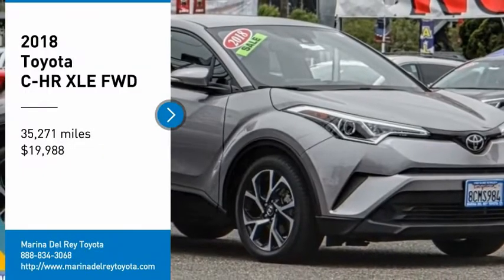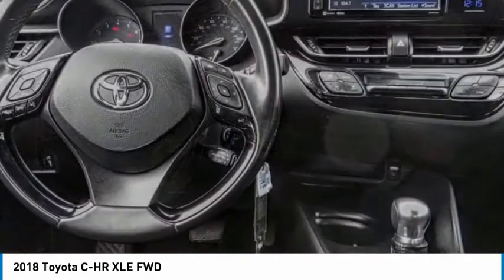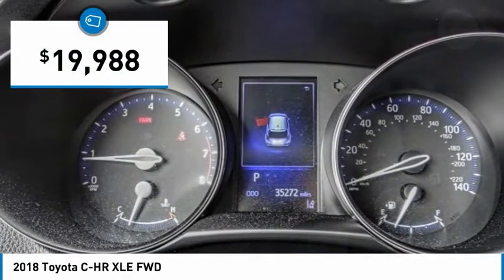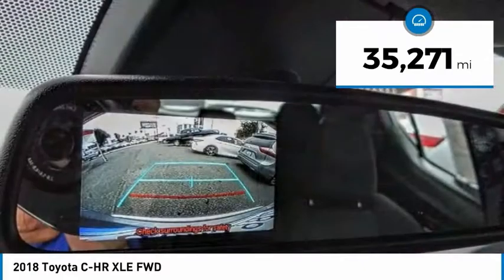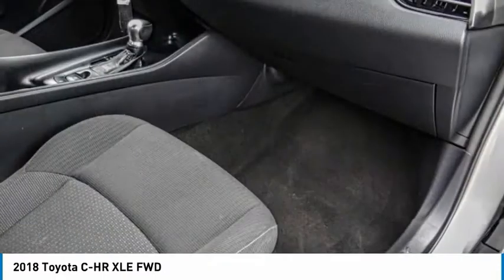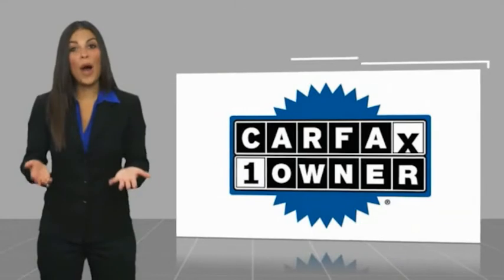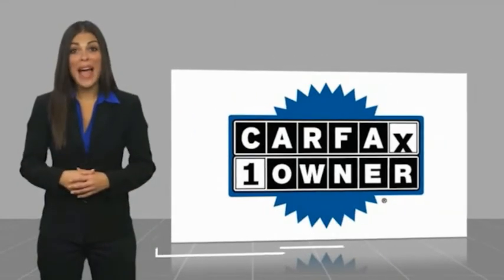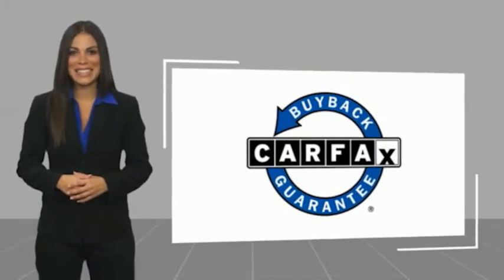2018 Toyota C-HR Marina del Rey, Los Angeles, Santa Monica, Culver City, Venice, CA T44437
4636 LINCOLN BLVD.

MARINA DEL REY TOYOTA: PROUDLY SERVING MARINA DEL REY, LOS ANGELES, SANTA MONICA, CULVER CITY, VENICE, AND SURROUNDING SOUTHERN CALIFORNIA LOCATIONS. THIS 2018 Toyota C-HR IS EQUIPPED WITH A Engine: 2.0L I-4 DOHC 16-Valve -inc: valvematic, TRANSMISSION, AND RECEIVES AN ESTIMATED 27 City/31 Hwy MPG. MARINA DEL REY, CA 90279. MARINA DEL REY, CA - LOS ANGELES, CA - SANTA MONICA, CA - CULVER CITY, CA - VENICE, CA STOCK #: T44437 | 2018 Toyota C-HR XLE FWD CARFAX Certified 1-Owner 2018 Toyota C-HR XLE FWD Clean CARFAX. Silver Knockout Metallic 2018 Toyota C-HR XLE FWD 2.0L I4 DOHC 16V ABS brakes, Active Cruise Control, Alloy wheels, Electronic Stability Control, Front dual zone A/C, Illuminated entry, Low tire pressure warning, Remote keyless entry, Traction control. 27/31 City/Highway MPG Awards: * 2018 KBB.com 10 Most Awarded Brands * 2018 KBB.com Best Resale Value Awards Marina del Rey Toyota has been a family-owned business since 1995, and that experience informs how we treat our customers. From our award-winning service to our commitment to the environment, we ??re here to serve the greater Los Angeles community. Come see our whale mural that stretches the whole length of the building, and see why we promise that you ??ll ??Get a Whale of a Deal. ? All advertised prices exclude government fees and taxes, any finance charges, any dealer document processing charge, any electronic filing charge, and any emission testing charge. Please note that offers can change day-to-day, and all displayed prices or offers expire at close of business today. Stock #: T44437 | VIN: NMTKHMBX4JR044437 | 2018 Toyota C-HR XLE FWD Marina Del Rey Toyota